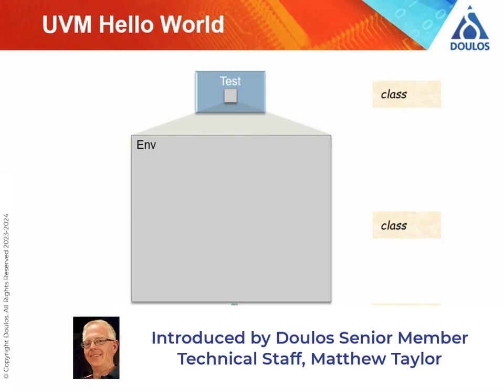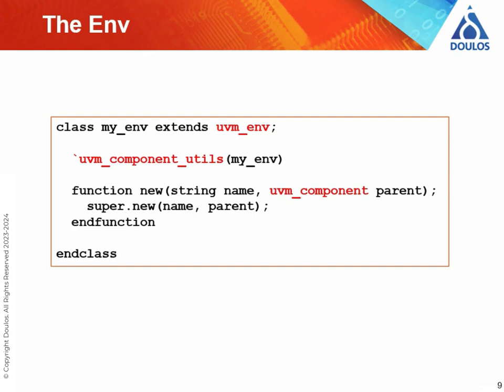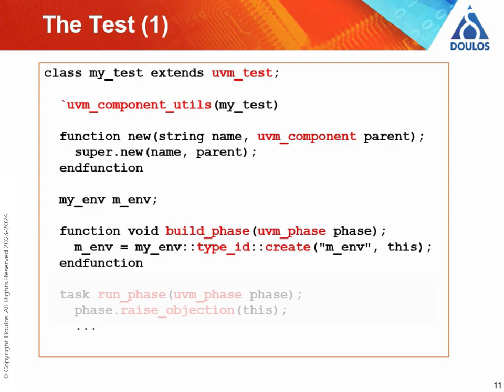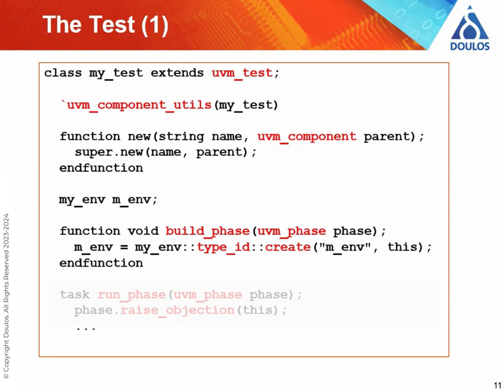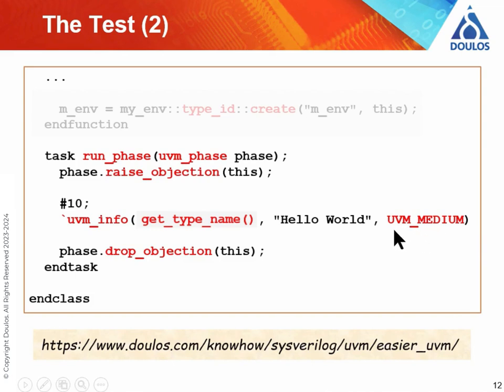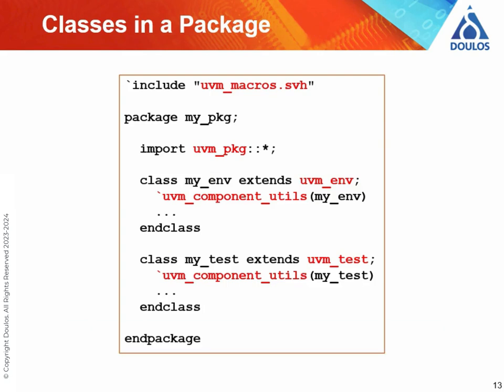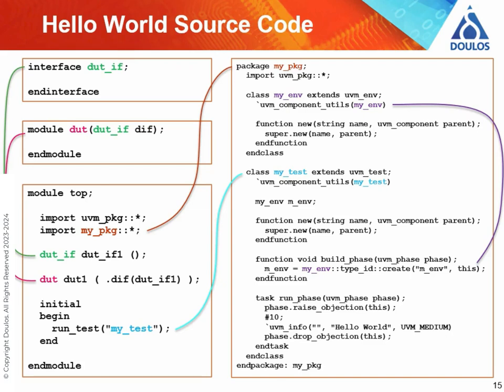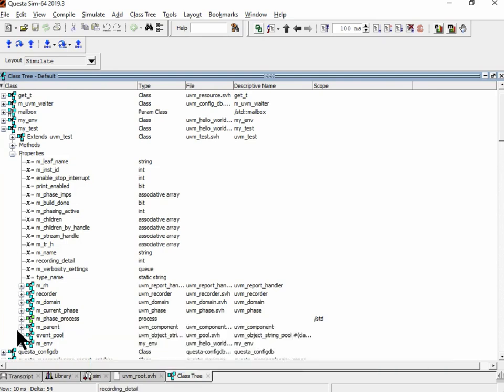Doulos KnowHow Tips - UVM Hello World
In this Doulos KnowHow tip, Doulos Senior Member Technical Staff Matthew Taylor walks through a "Hello World" example in UVM - a combination of system verilog module based code and class based code.   This is an excerpt from the Doulos ON-DEMAND webinar "Getting Started with UVM" which you can view in full by registering

POPULAR UVM and SYSTEMVERILOG TRAINING